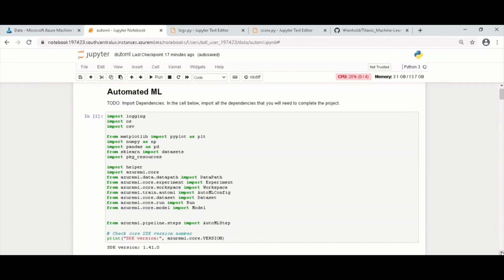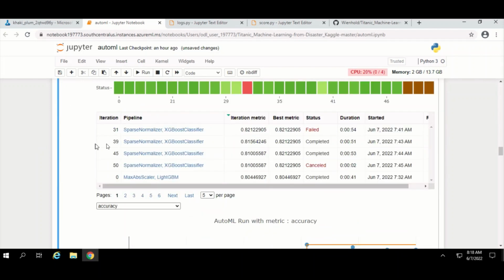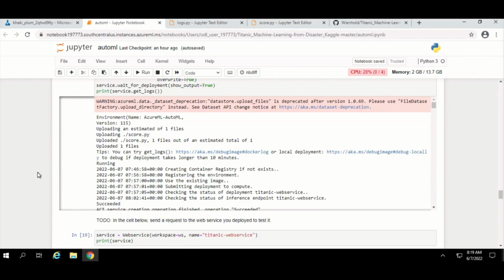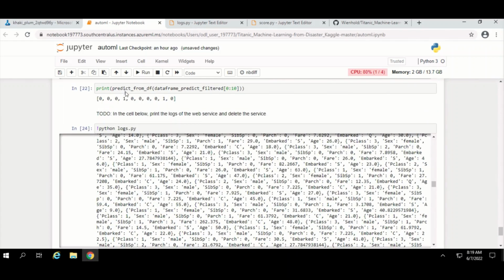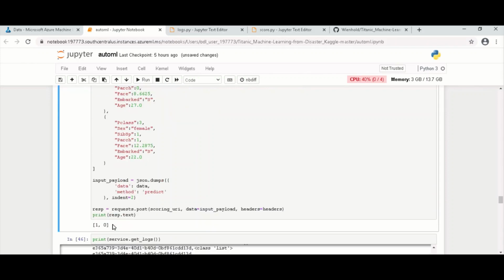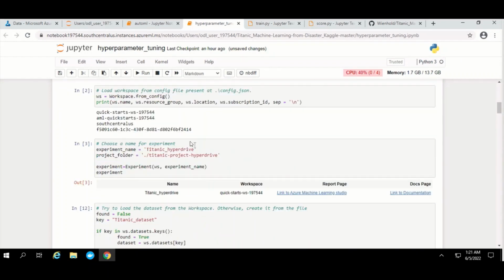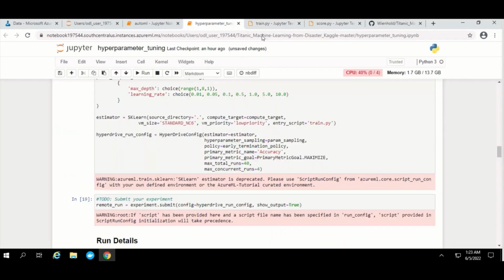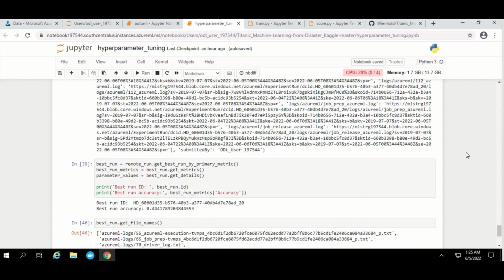ML Engineer for MS Azure - Capstone Project - Titanic - Machine Learning from Disaster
This is my capstone project for completion of the Machine Learning Engineer for Microsoft Azure nanodegree by Udacity. I chose to take on the Titanic challenge on Kaggle to test my freshly acquired skills.